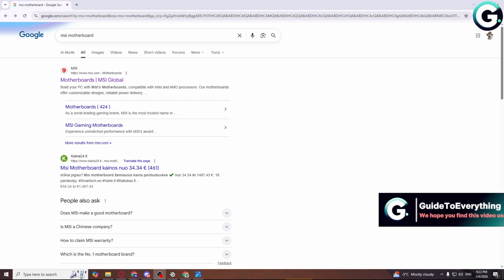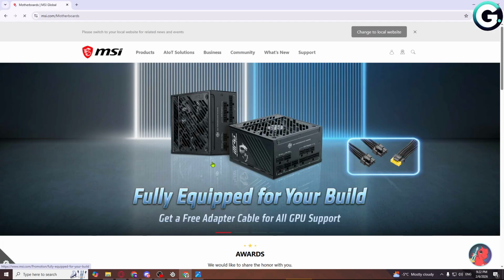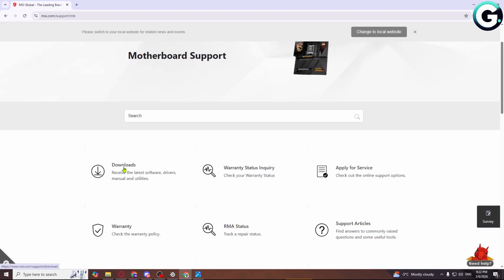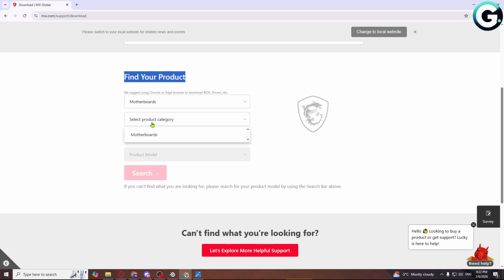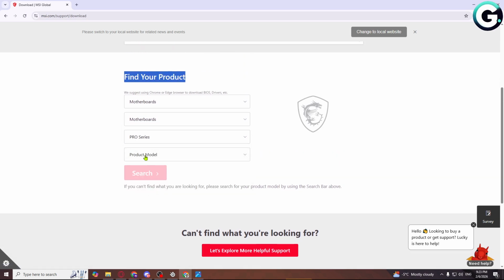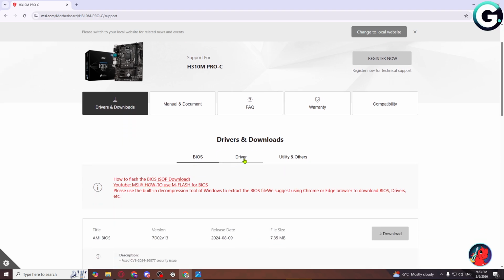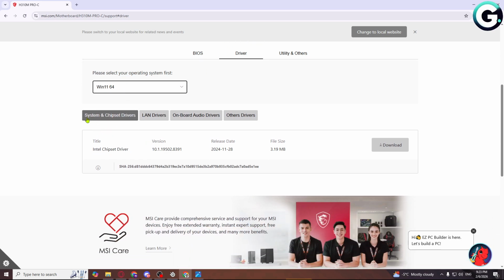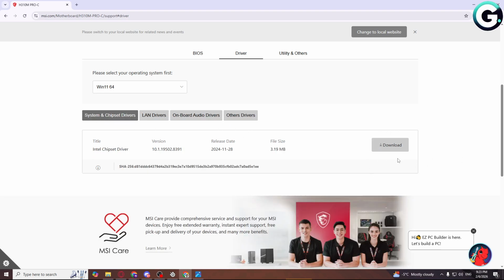How To DOWNLOAD MSI MOTHERBOARD DRIVERS (EASY) 2026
How to download MSI motherboard drivers in 2026. I show how to find your motherboard model, download official drivers, and install chipset, LAN, and audio drivers.